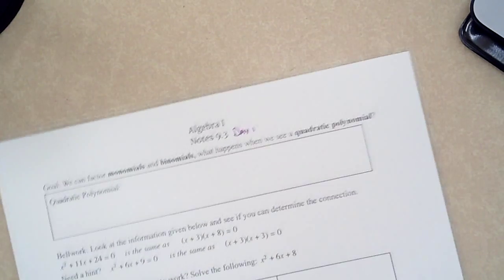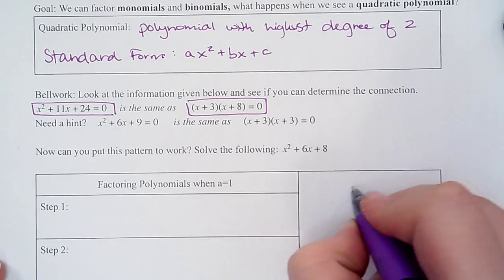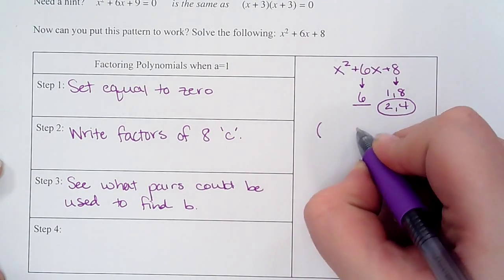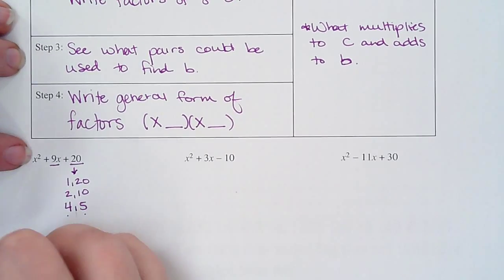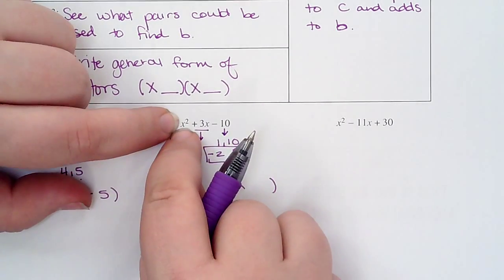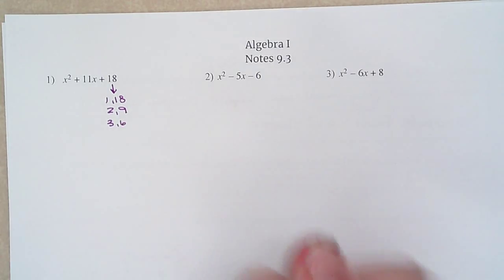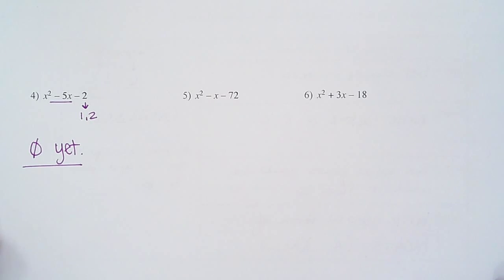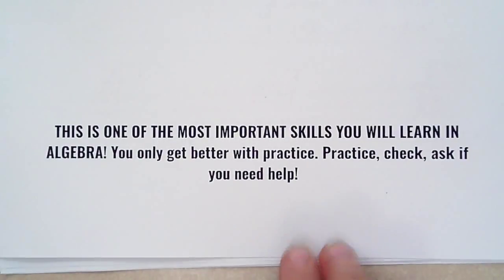A1 Notes 9.3 Day 1